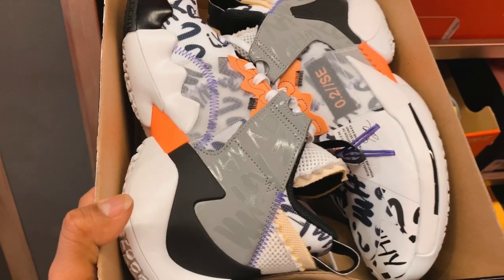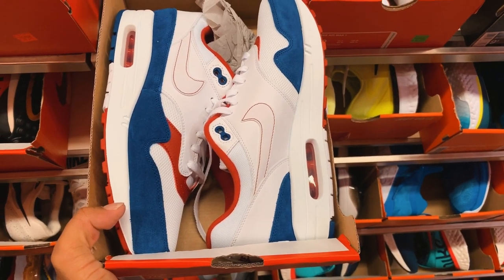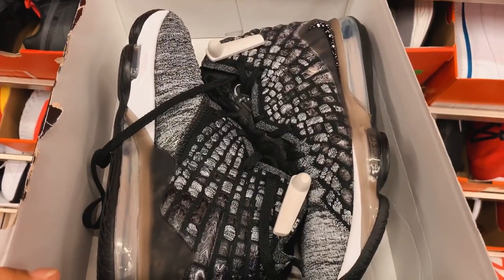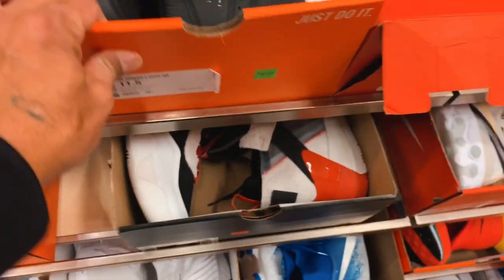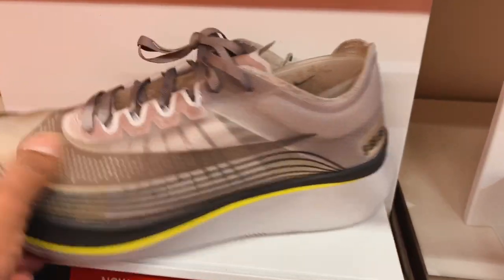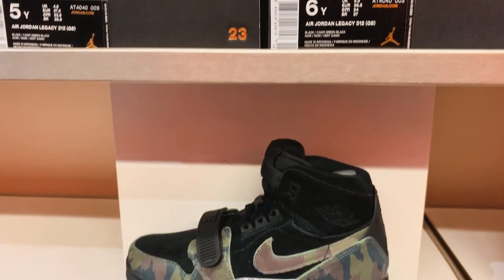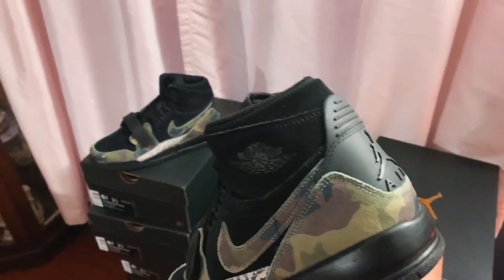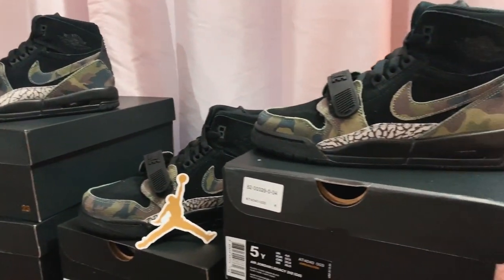CRAZY STEAL 20 PAIR OF NIKE JORDAN SNEAKER FOR $439 ONLY WORTH $2000 NIKE OUTLET SHOPPING VLOG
This is another part of the video where in i bought 20 nike sneaker retail is $2000